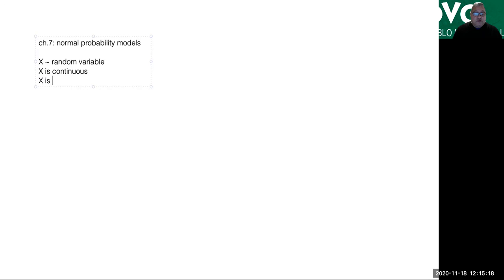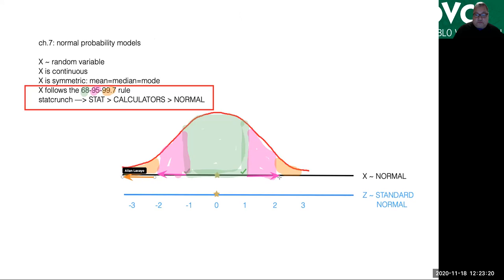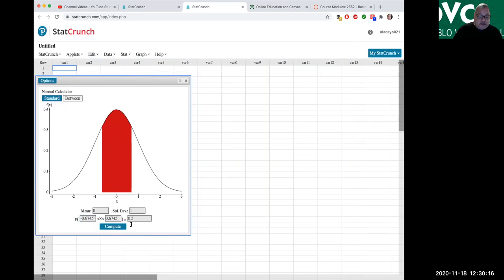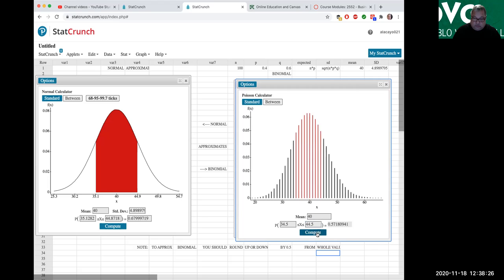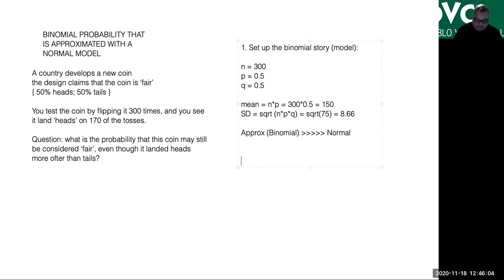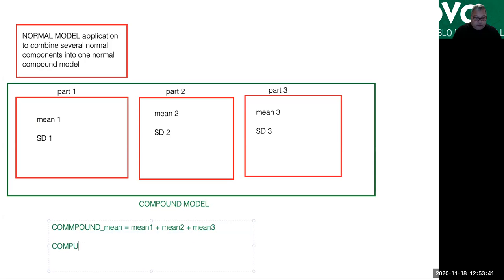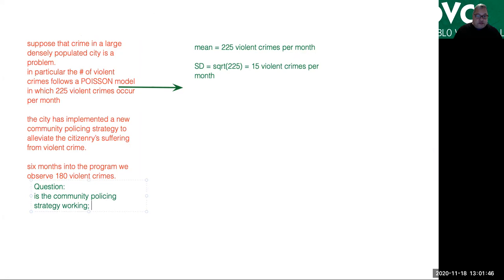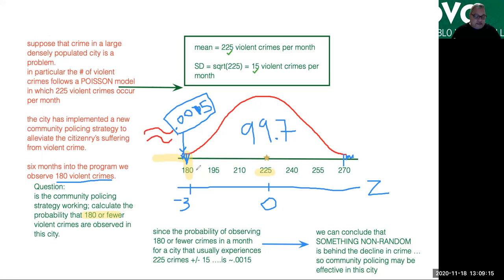Normal approximations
This video defines the normal probability model and demonstrates how to use STATCRUNCH in computing three kinds of applications: the first case estimates a binomial probability using the normal approximation method, the second case describes how to create mean and standard deviations for compounds of Normal models and thus calculate normal probabilities of normal components aggregated under the assumption that the components and independent, the last case approximates a Poisson probability for a large poisson process with a large mean.